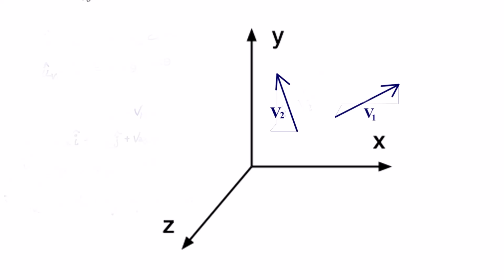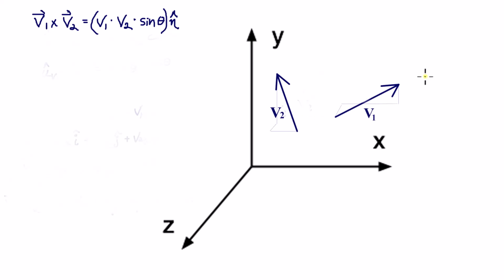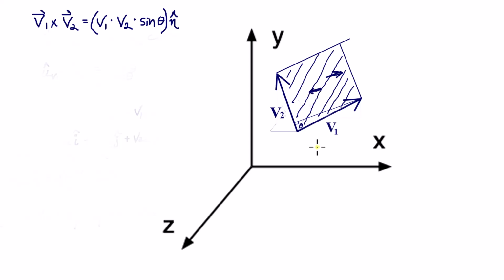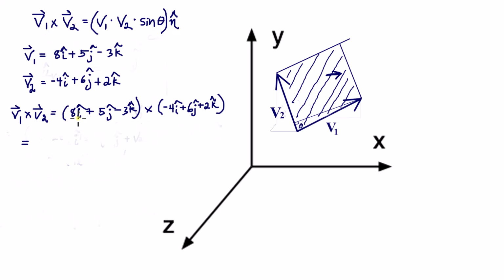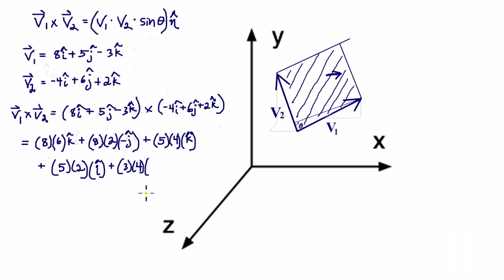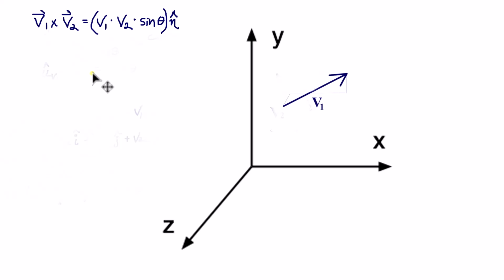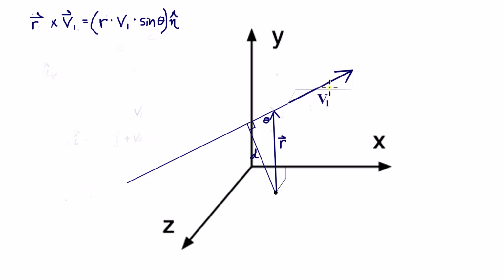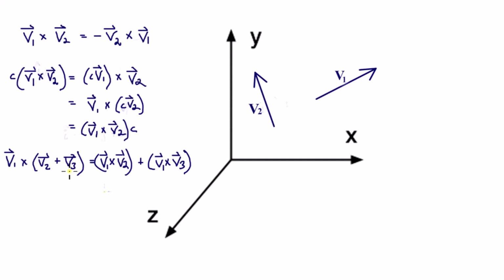The Cross Product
In this video, the cross product is discussed. Both what is the cross product as well as how do you determine the cross product.